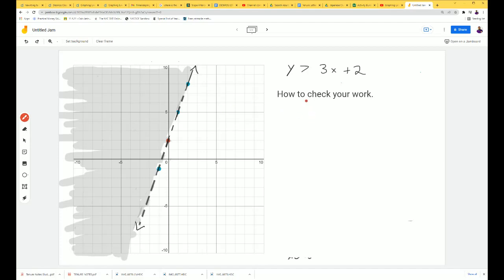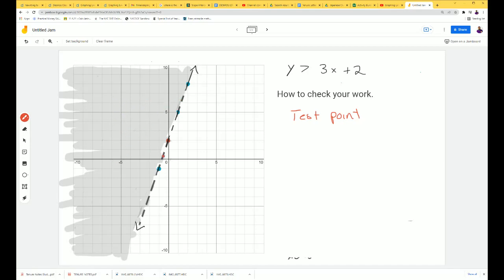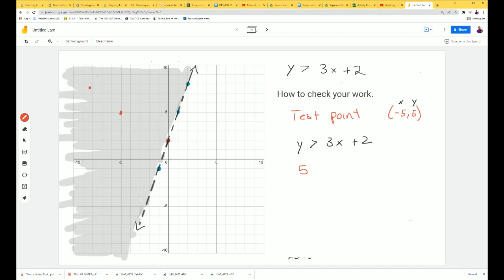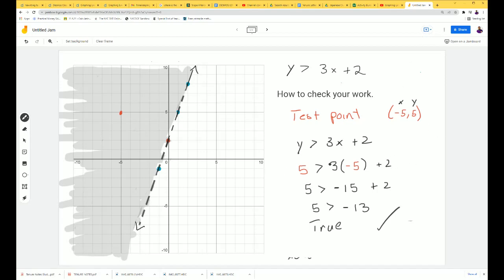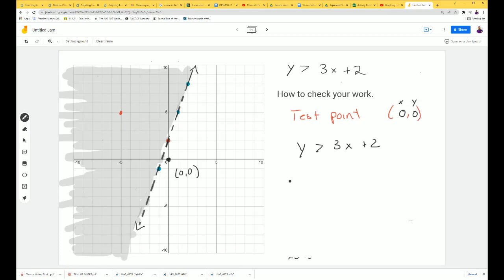Graphing inequalities (Checking Your Work) - Test Point